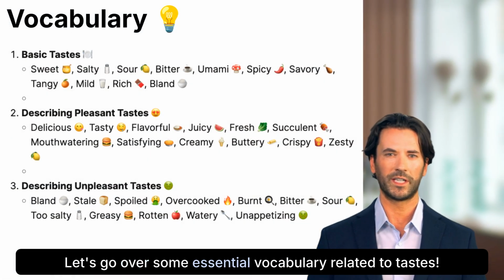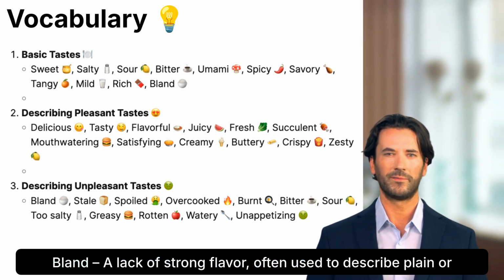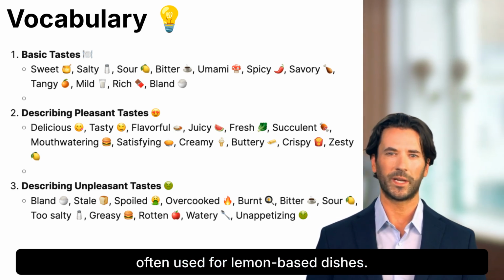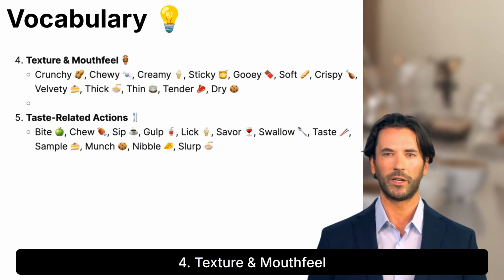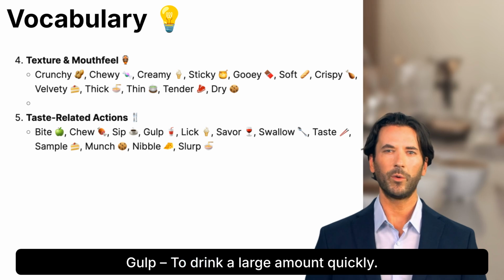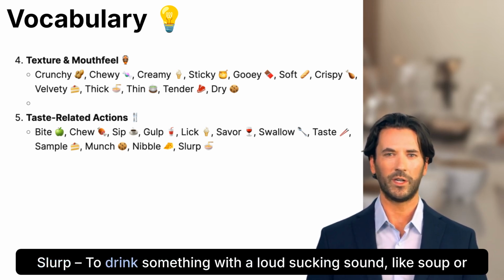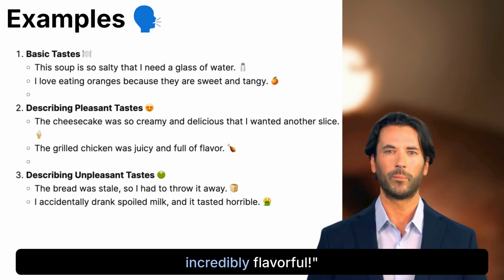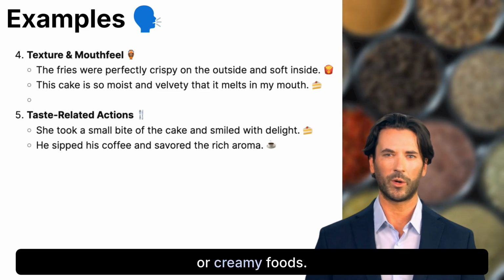🍴【Taste】Key Phrases & Vocabulary for Describing Flavors Like a Pro ✨🍽️ (Vocabulary)(Captions)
🍴 Learn English for Talking About Taste and Flavors
Taste is a universal experience that brings people together-whether it's the savory richness of a hearty meal, the spicy kick of chili 🌶️, or the sweet indulgence of dessert 🍰. Exploring and describing flavors in English adds excitement to any food conversation.

👉 In this video, you'll learn:
   - Key English phrases for describing tastes and flavors 💬
   - Essential vocabulary for sweet, savory, spicy, tangy, and bitter flavors 🌿🍋
   - Practical tips to confidently share your food preferences and experiences ✨

Whether you love tangy citrus 🍋, bitter coffee ☕, or the refreshing balance of fresh herbs 🌿, this video will help you express your preferences and connect with others through food. Let's savor the journey of learning English together! 🌟🍽️

📚 Related Contents
     🗣️ Speaking Tips